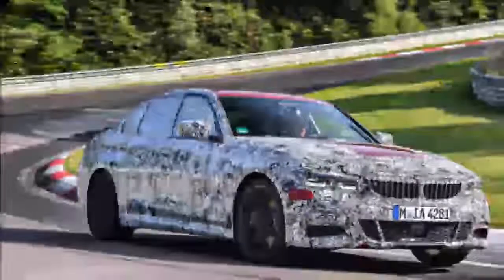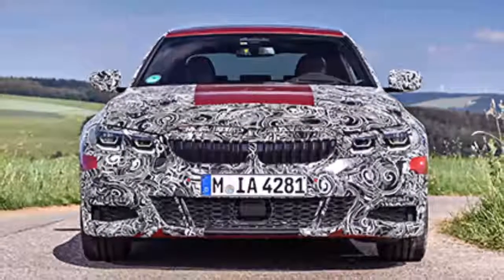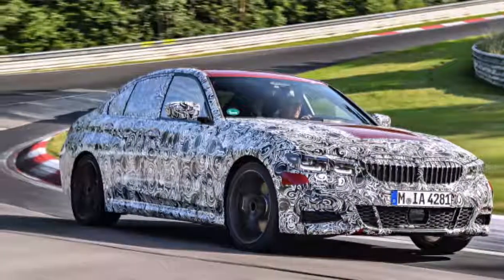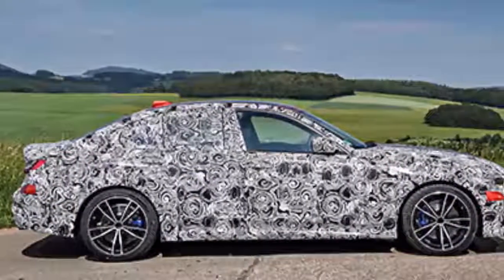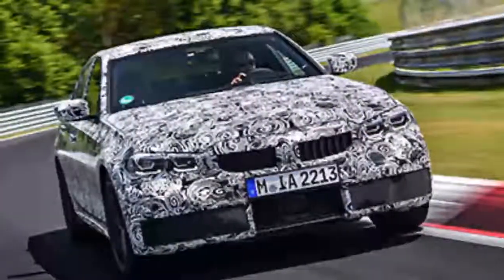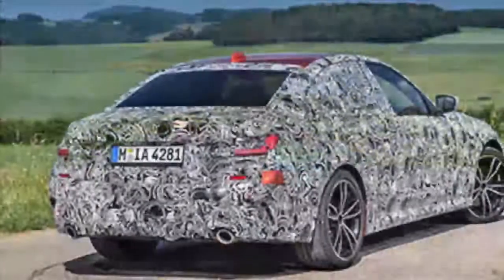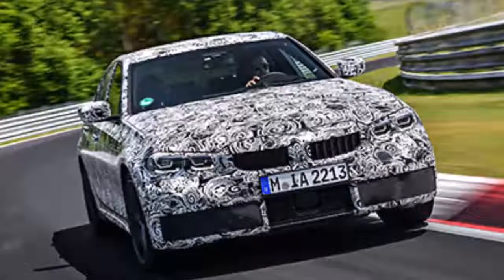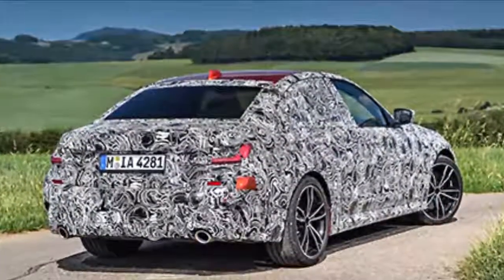AMAZING 2019 BMW 330i Prototype - See Whats New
I haven't really seen the new G20. The 330i paradigm that i am driving is totally invisible  from bumper to bumper to stay competitors guess and spy photographers annoyed, though there is most likely a twin-kidney grille and a Hofmeister kink underneath there somewhere. Thick artifact covers the bulk of the inside controls with cutouts for the gauges, shifter and different necessities. The match and end square measure higher than several different mules I've driven. Even the black electrical tape wrapped round the air-con vents is artistically applied.